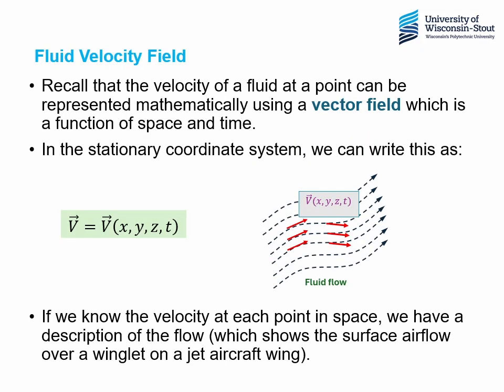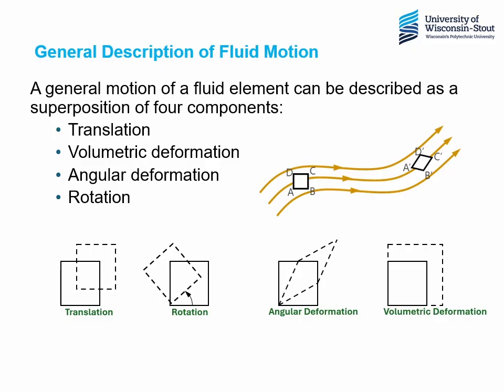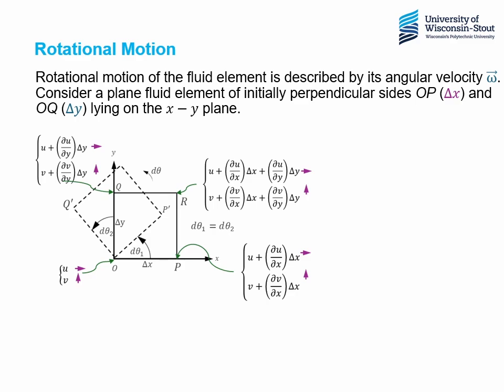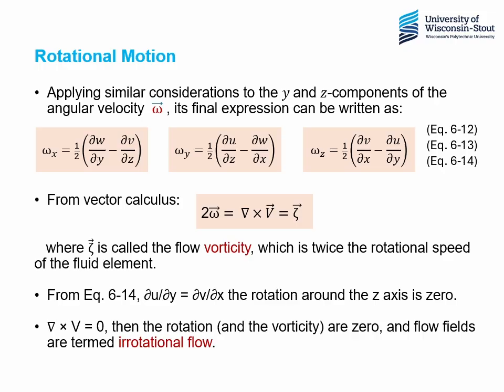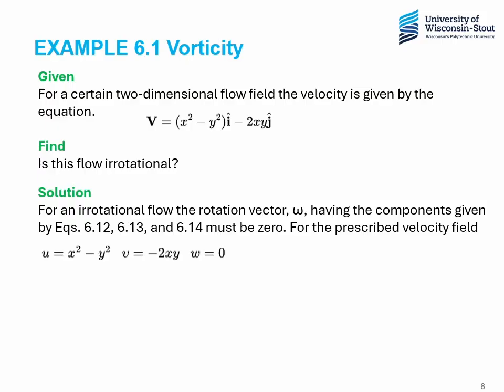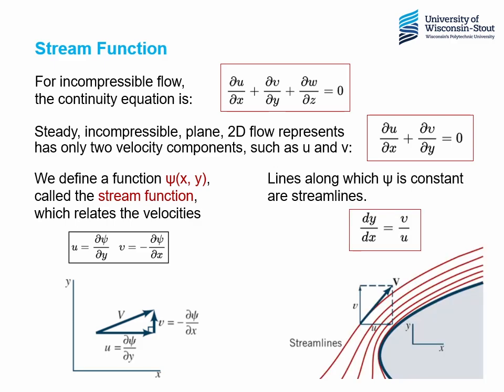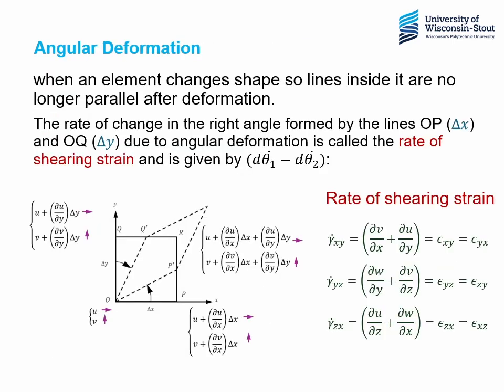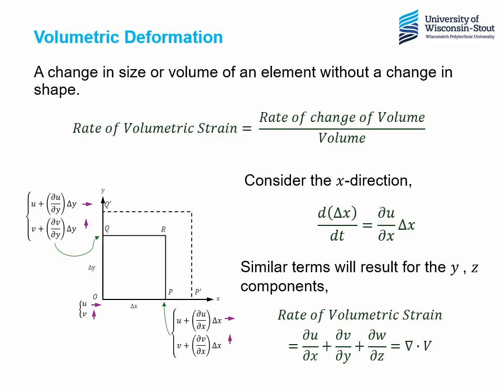Fluid Motion Description